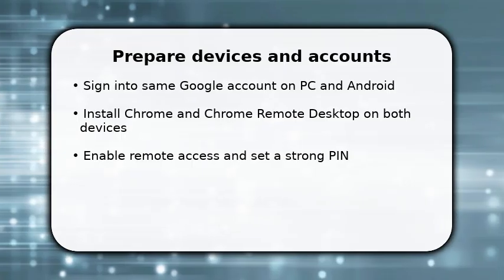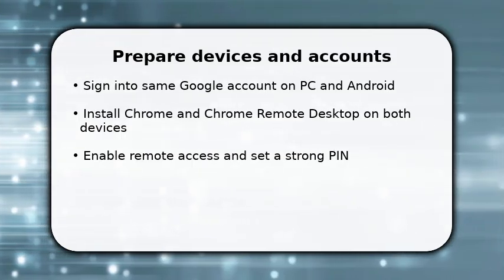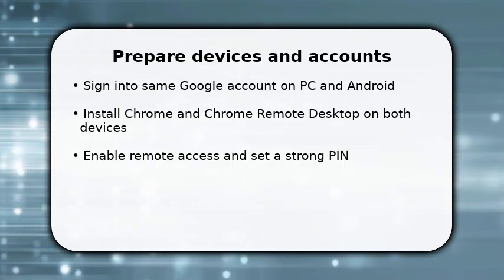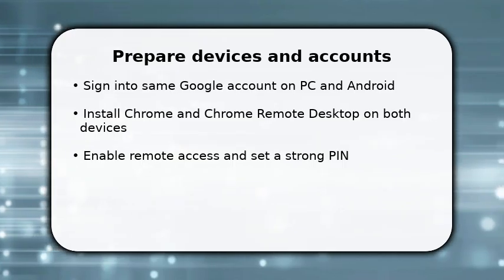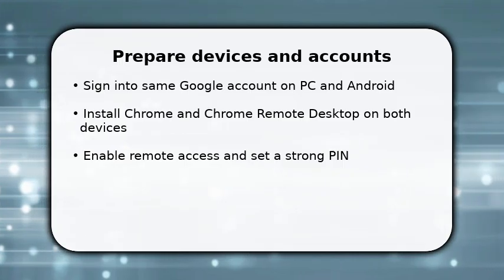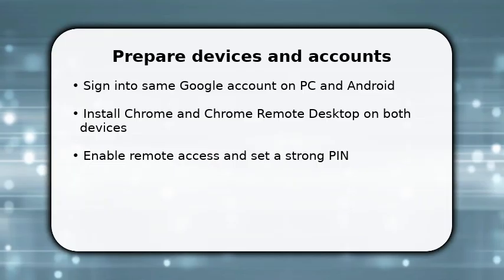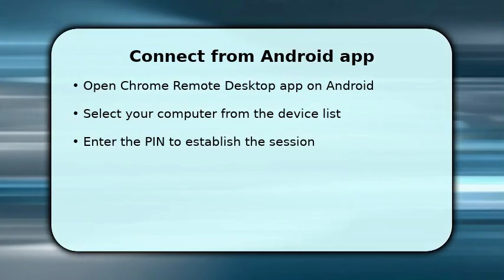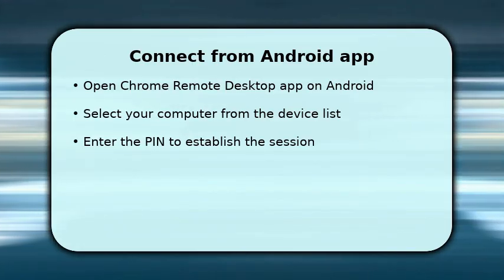How to Access Chrome Remote Desktop from Android - Step by Step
Learn the step-by extricate process of accessing Chrome Remote Desktop on your Android device. This video guide provides clear instructions, from downloading necessary apps to connecting and managing a remote session with ease.